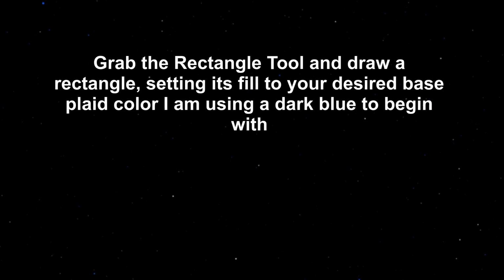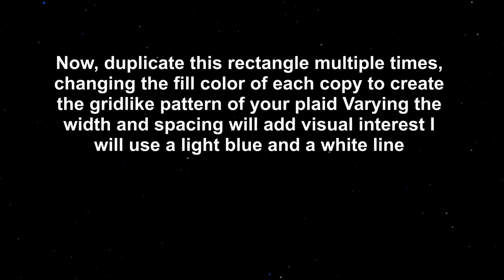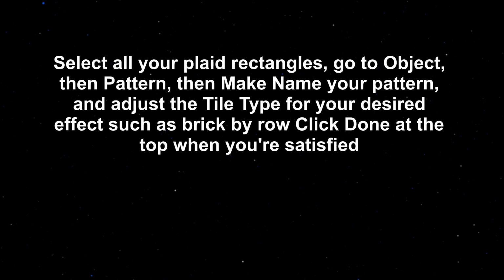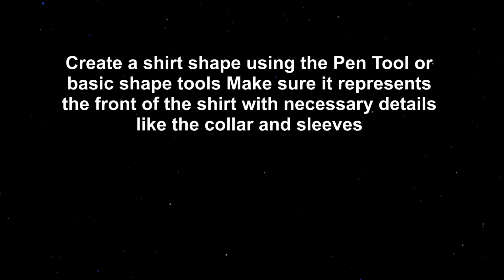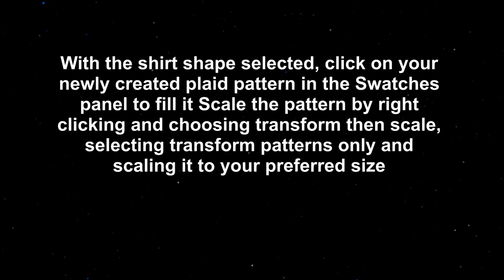How to Make Plaid Shirt in Adobe illustrator - KevinHowTo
How to Make Plaid Shirt in Adobe Illustrator: "How to Make Plaid Shirt in Adobe Illustrator" guides designers through the process of creating a realistic plaid shirt mockup in Adobe Illustrator, demonstrating techniques for pattern creation, fabric texture simulation, and garment rendering, allowing for the production of visually stunning and professional designs.

00:00 Intro
00:07 Creating a New Document
00:13 Drawing the Base Rectangle
00:18 Duplicating and Coloring the Pattern
00:25 Defining the Plaid Pattern
00:31 Creating the Shirt Shape
00:36 Filling the Shirt with the Plaid Pattern
00:41 Adding Shading and Highlights
00:48 Final Touches